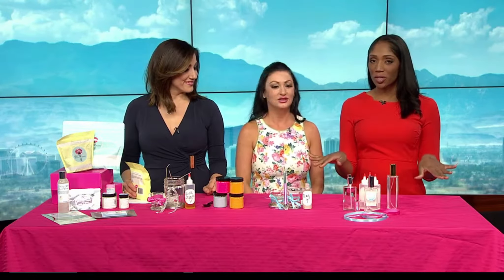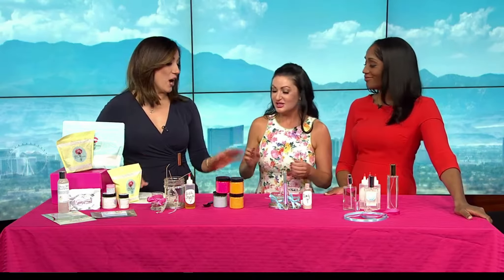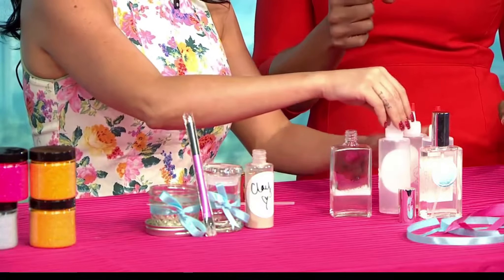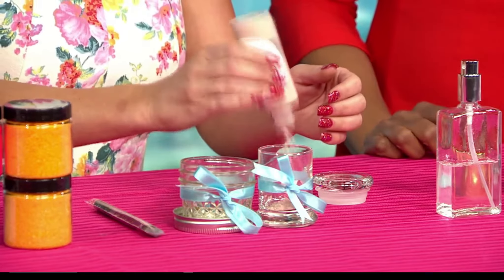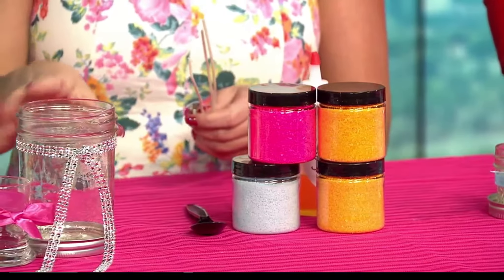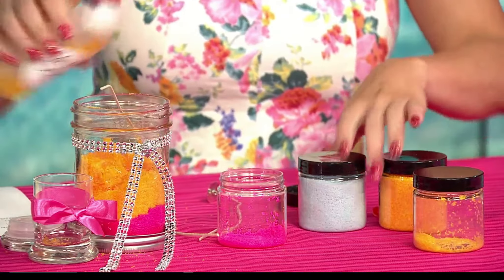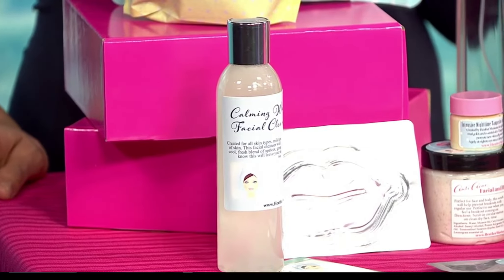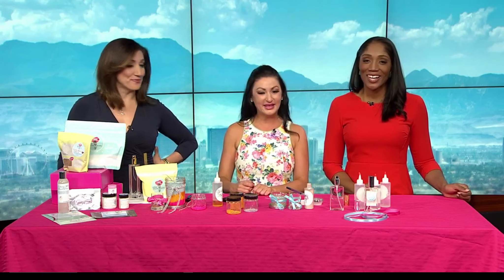Heather Marianna Beauty Kitchen - DIY Perfume, Candles, Face Mask and More!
LAS VEGAS (Channel 3 KSNV Las Vegas) — In this "Do It Yourself" era, beauty expert Heather Marianna has some simple and easy skin care tips that people can make right at home.

Marianna is CEO of Beauty Kitchen and Bravo Reality TV star of "Tour Group."